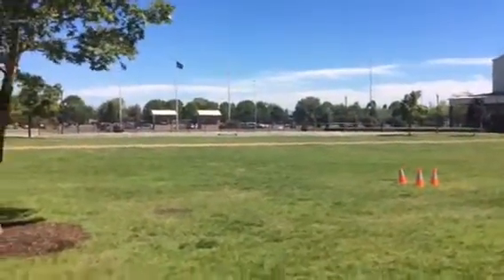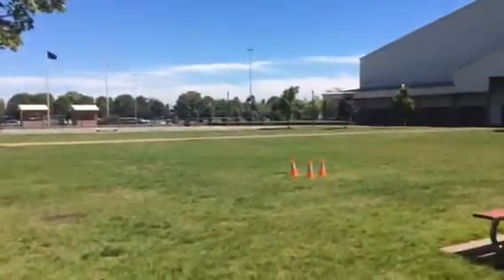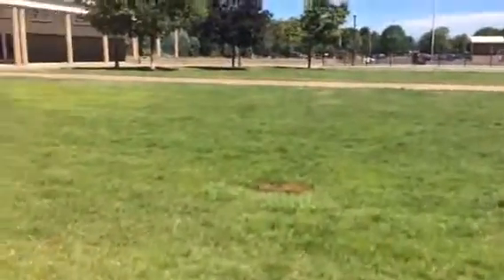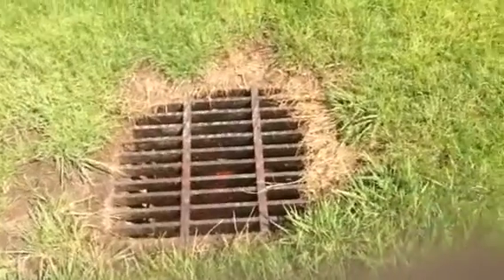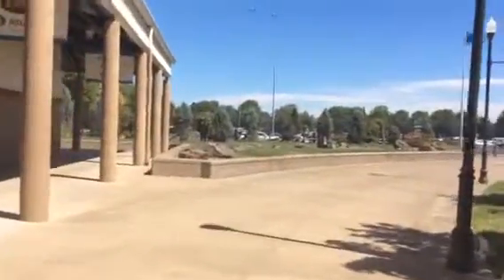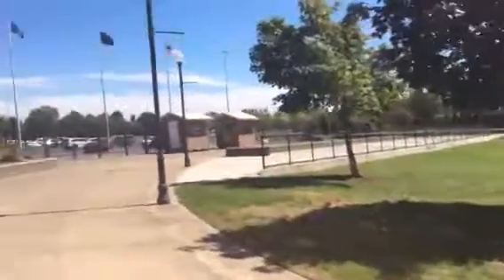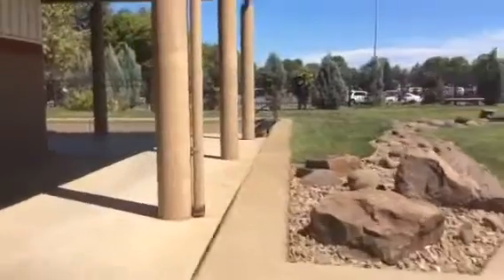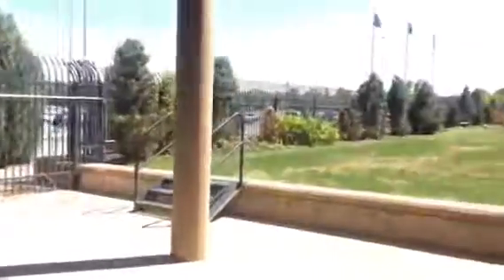Linn12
Outdoor tour